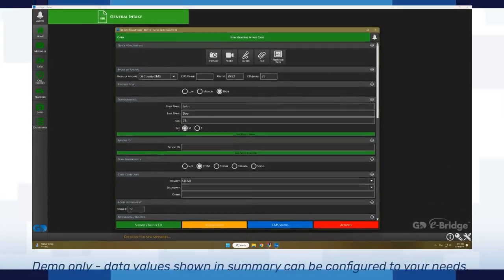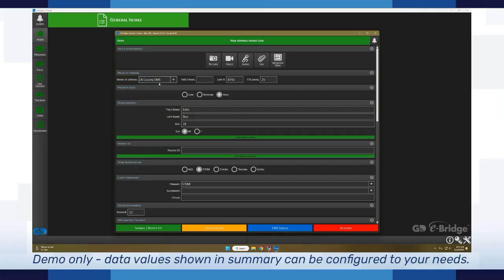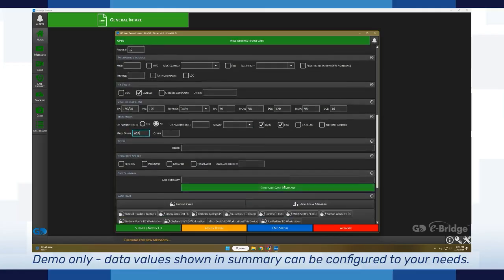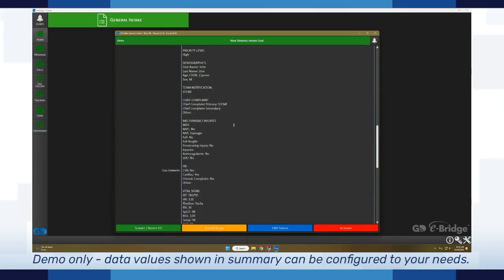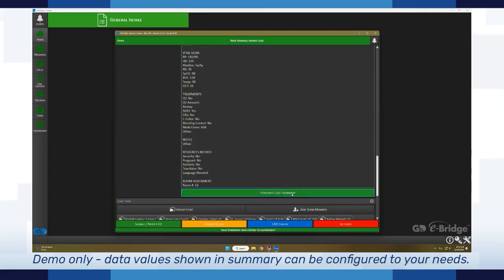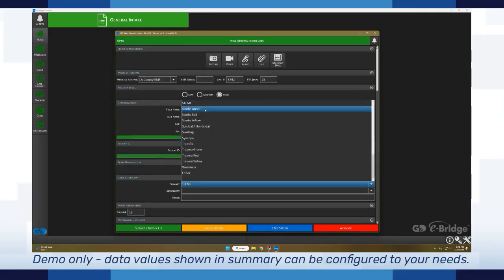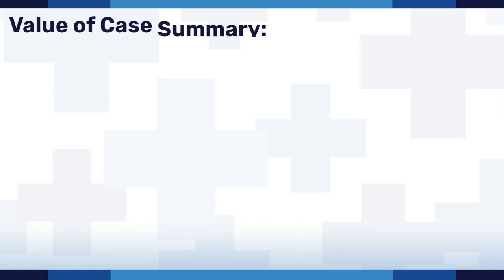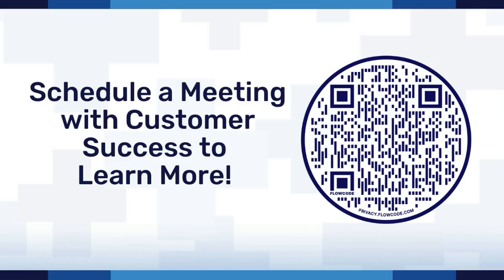GD Has Launched a New Feature for e-Bridge Communication Platform: Case Summary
Learn how the new feature, case summary works to help teams with efficient documentation, consistent records, improved workflow, enhanced communication, and boosted productivity with EMS, the emergency department, and hospital teams.